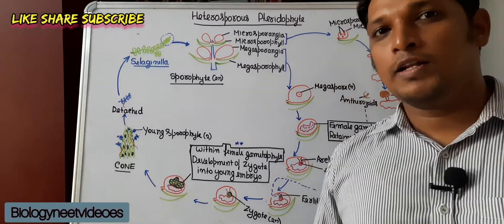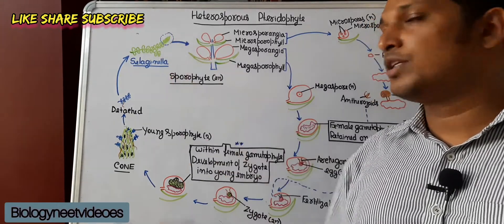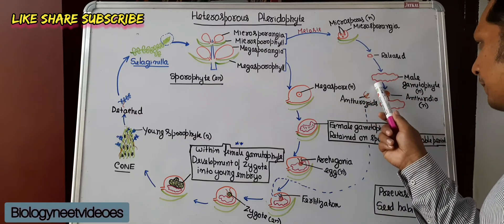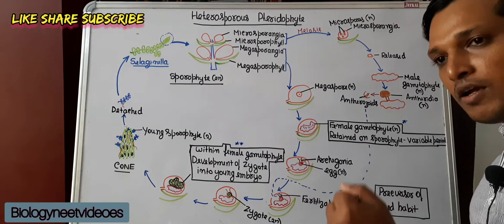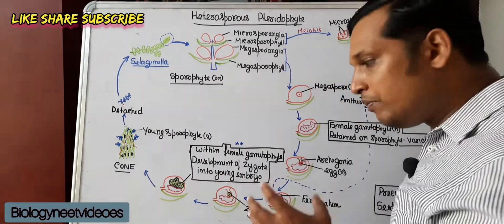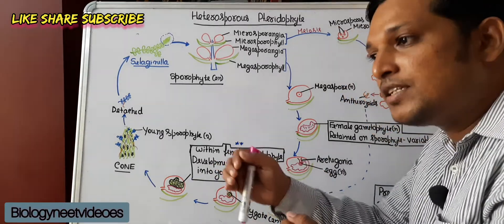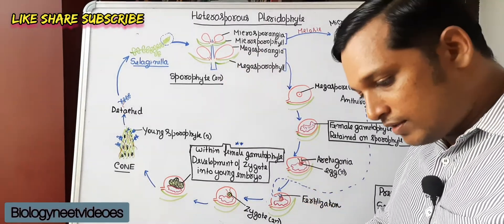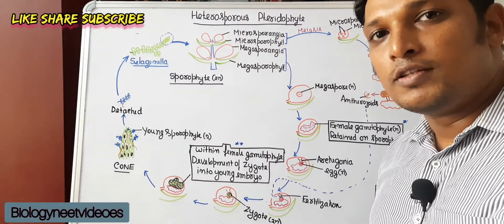32.Heterosporous pteridophytes as precursor of seed habit. # class 11 # Plant kingdom#Neet biology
what makes heterosporous pteridophytes as precursor of seed habit , simplified neet explanation by Mr. Prajwal ps, Lecturer of biology